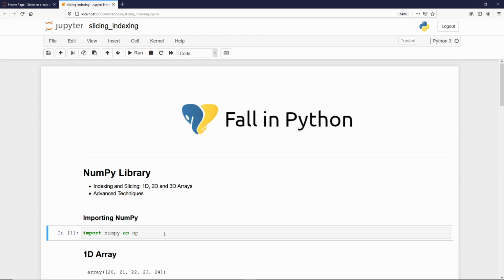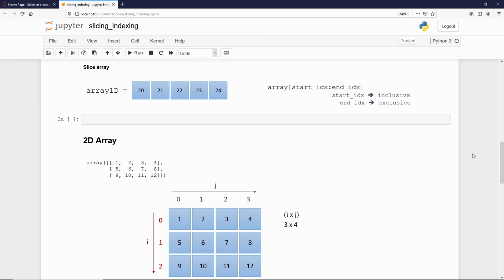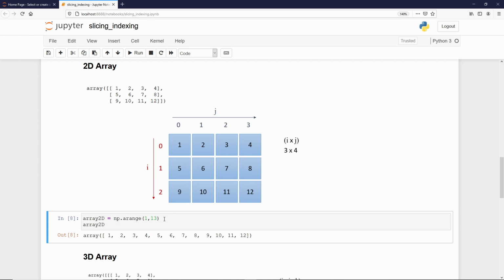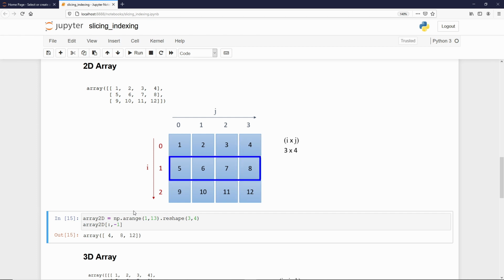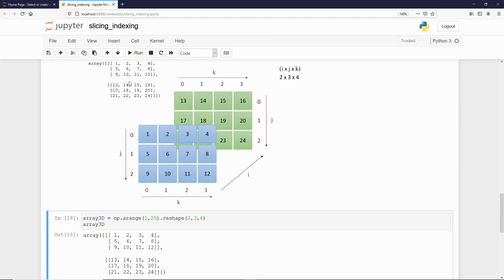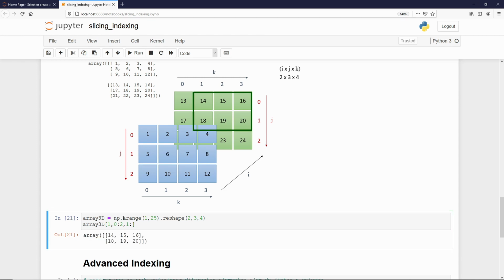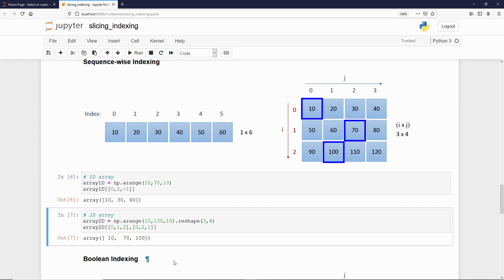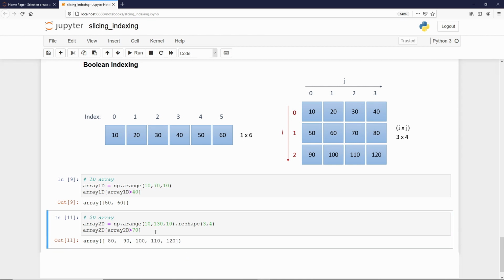Python NumPy Tutorial #4 - Arrays Indexing and Slicing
NumPy Tutorial with examples!
In this Python tutorial, you will learn all you need to know about NumPy arrays indexing and slicing (including advanced techniques such as Boolean Indexing). To make it easier for you to understand the concepts, the Jupyter Notebook also include self-explained images.

Playlist: Python from Scratch | Video #4